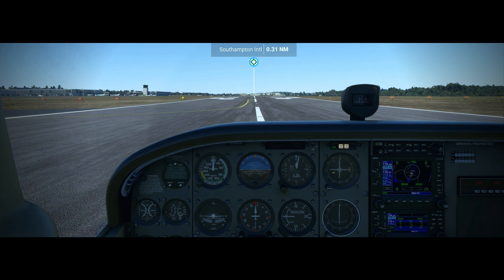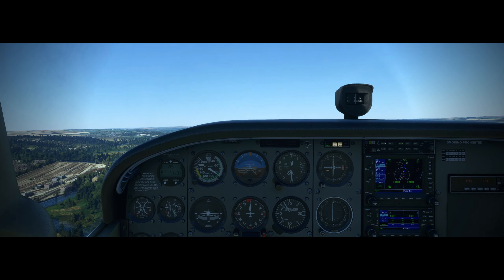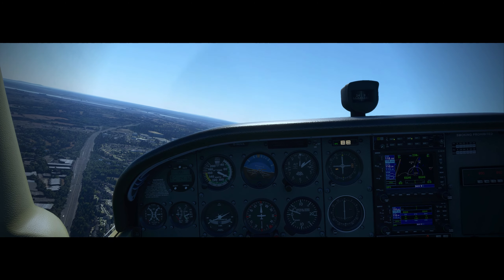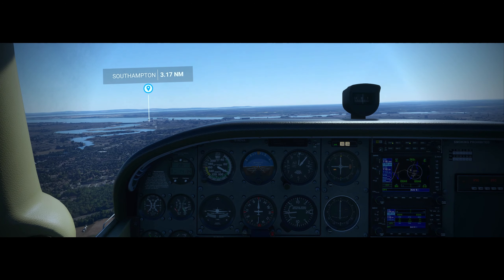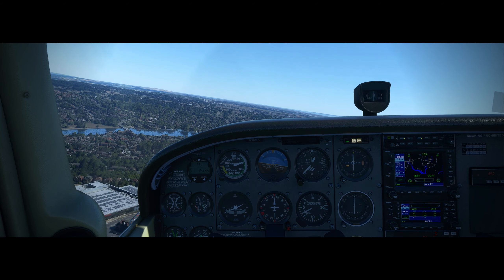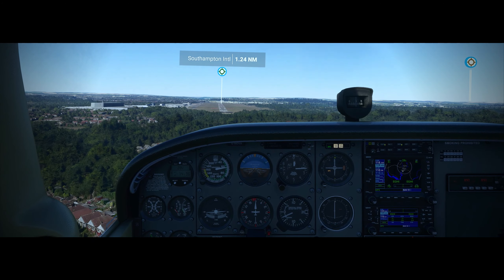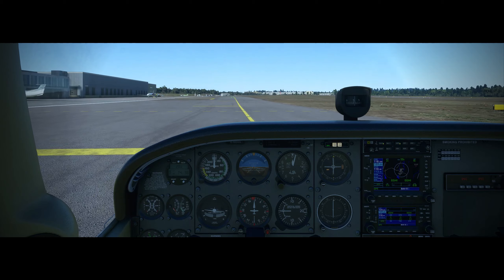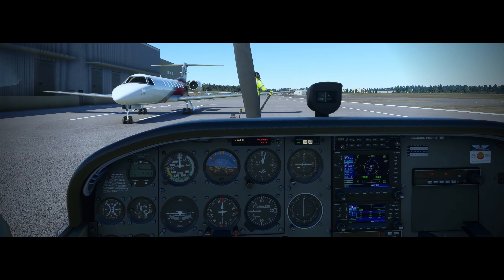Traffic patterns in the Cessna 172 at Southampton in MS Flight Simulator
In our first look at Microsoft Flight Simulator, we're practising traffic patterns in the Cessna 172, at Southampton, EGHI.